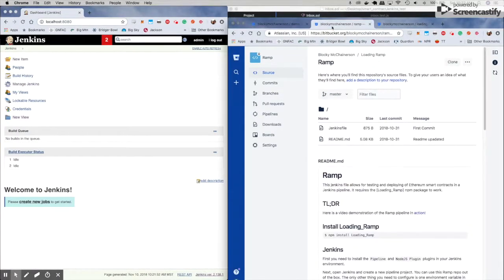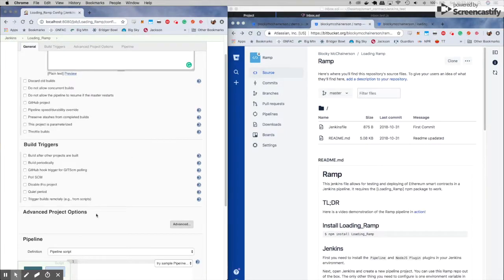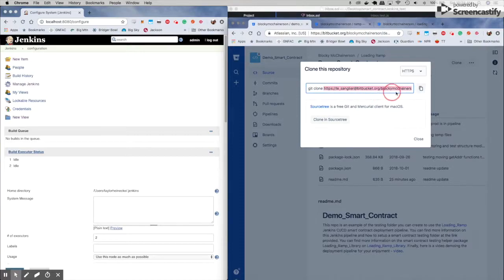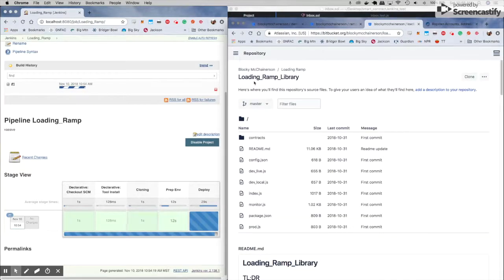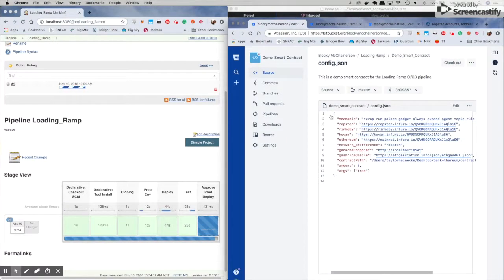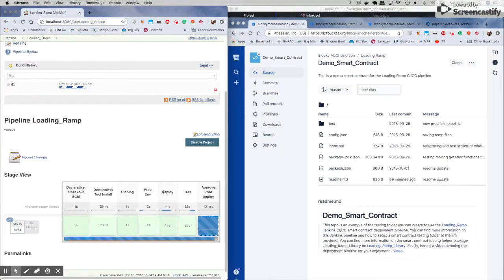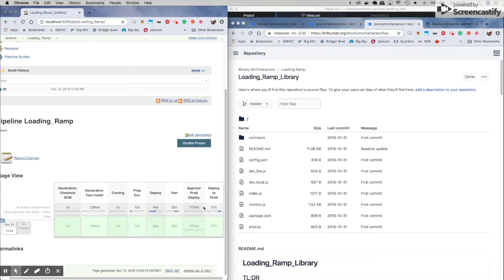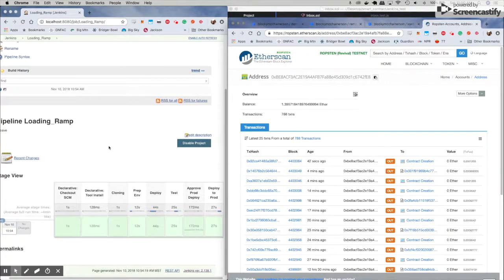Loading Ramp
Loading Ramp is a Blocky CI/CD pipeline for Ethereum smart contracts.  This demonstration gives an overview of testing and deploying a smart contract with Loading Ramp.